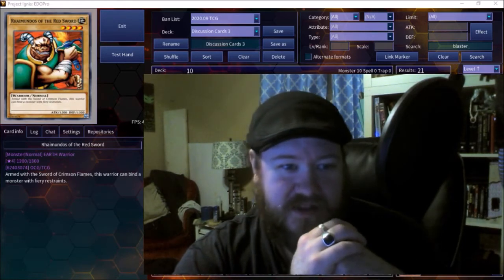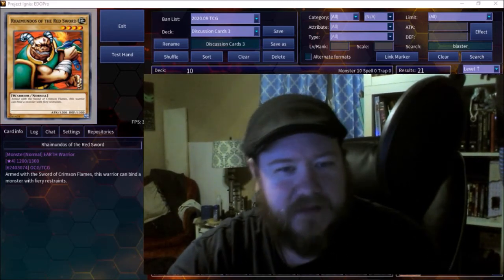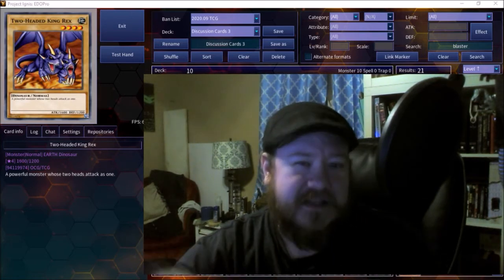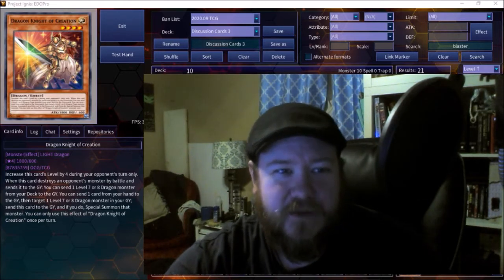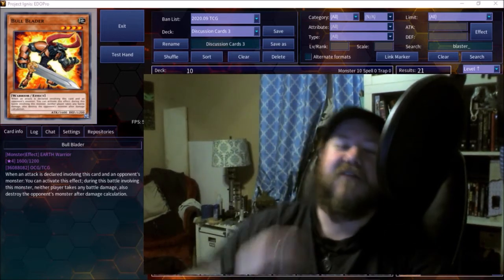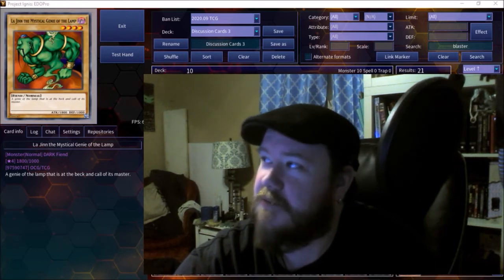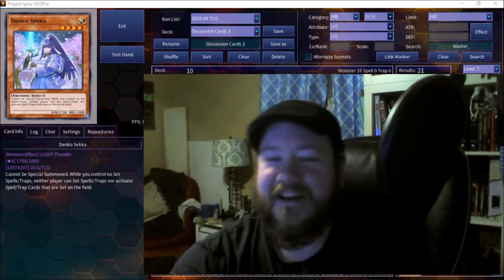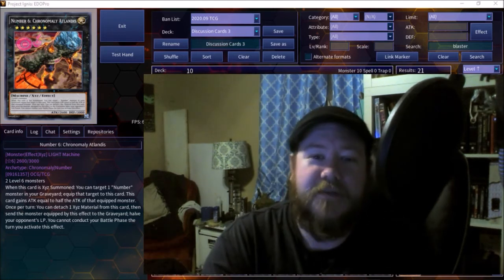Top 10 W/ Ben 10 Yu-Gi-Oh! Monsters Typed Wrong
My Book: